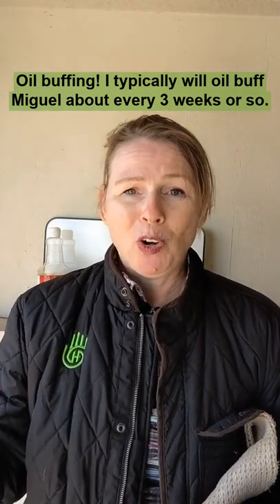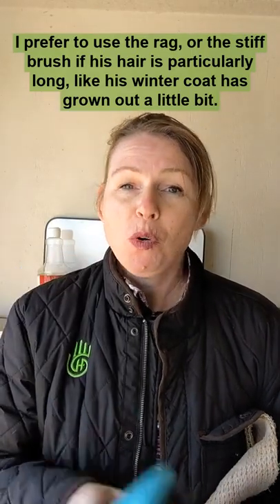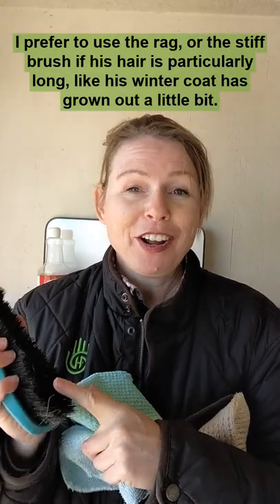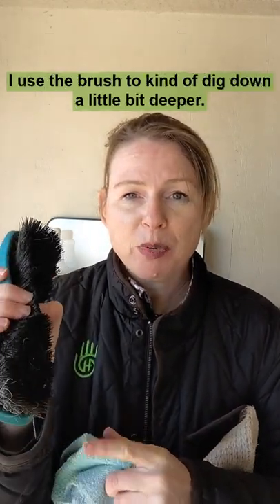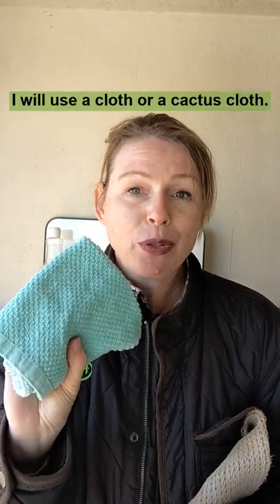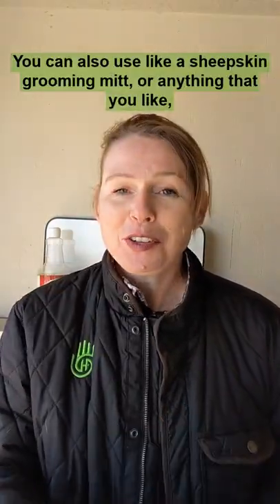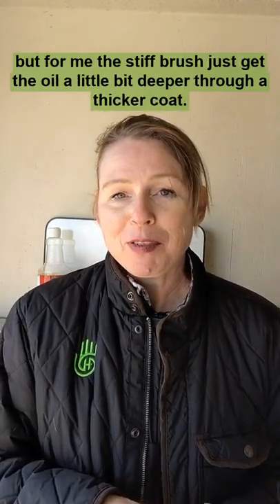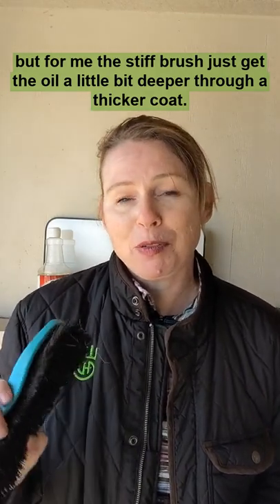Horse grooming tips - oil buffing your horse with a brush or cactus cloth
There is more than one way to oil buff your horse for coat conditioning and shine.  Using a stiff brush or cactus cloth is easy!